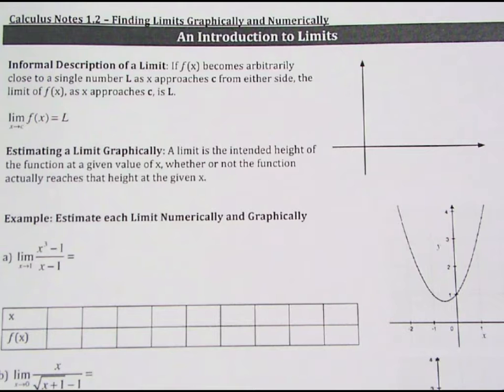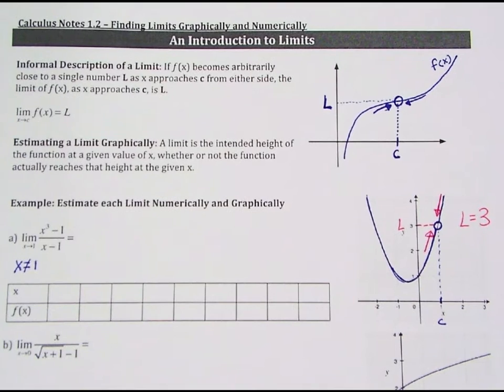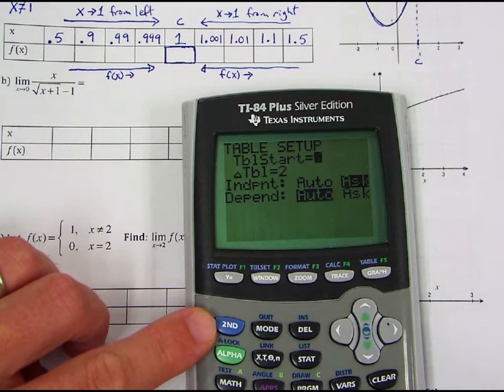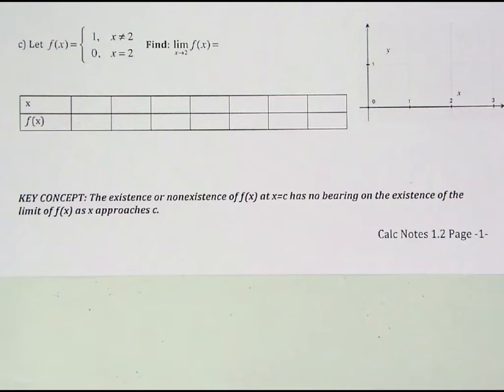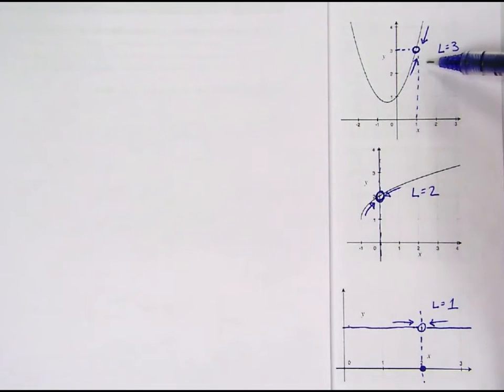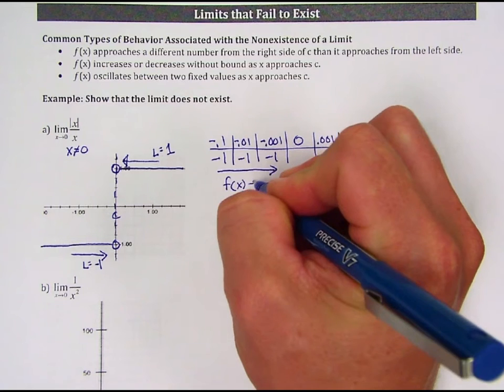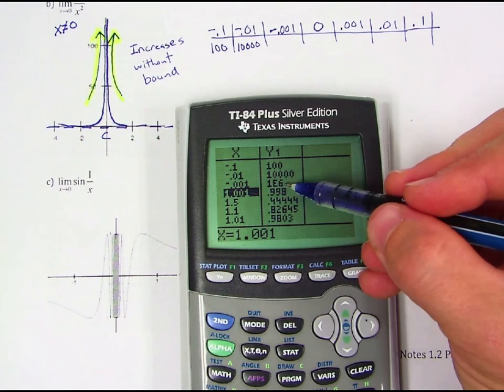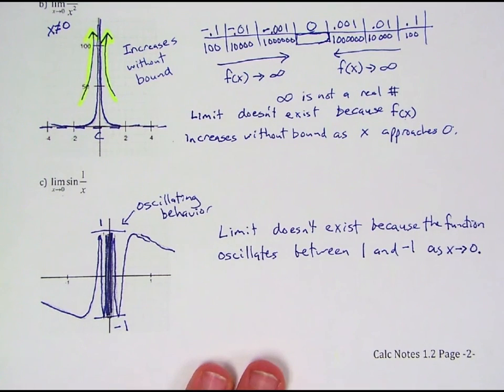Calc Lecture 1.2a Finding Limits Graphically and Numerically